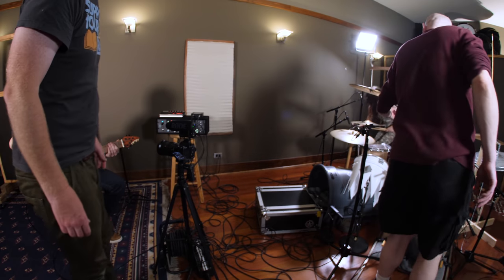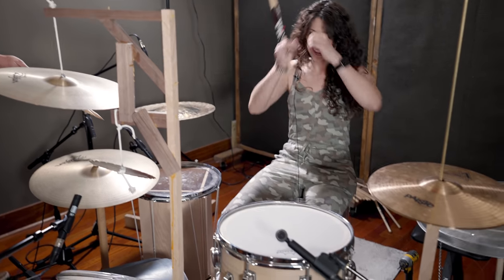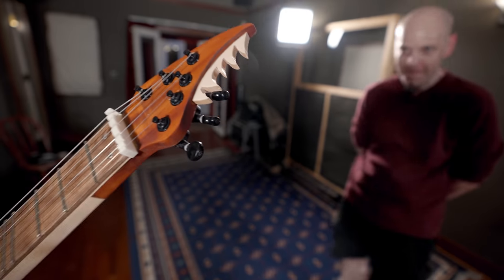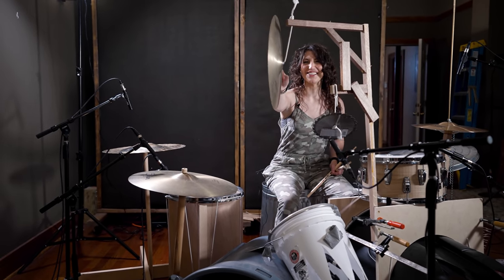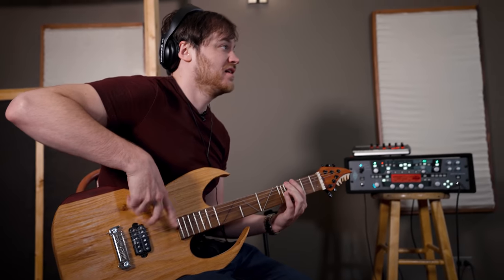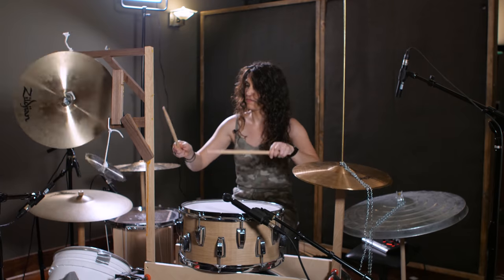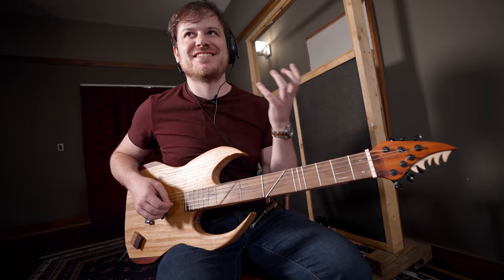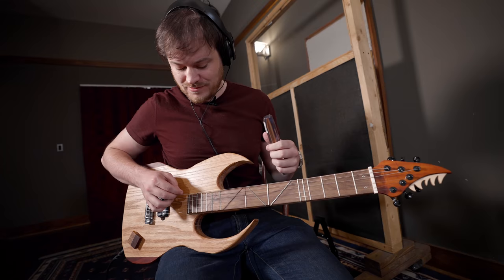Pro Musicians vs. Broken Instruments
What music can we make using these things?

All instruments provided by Sca-Taylor Guitars Corp.

Also...